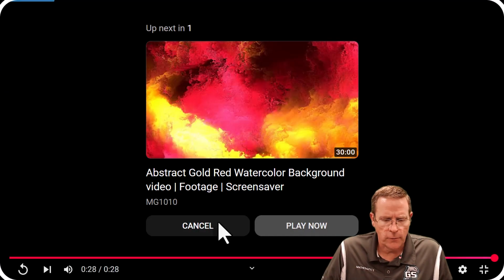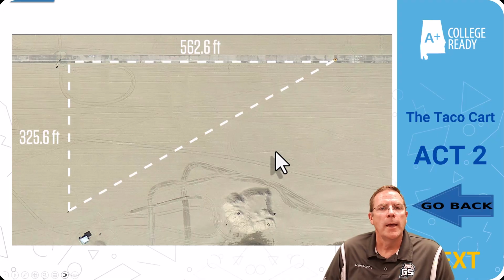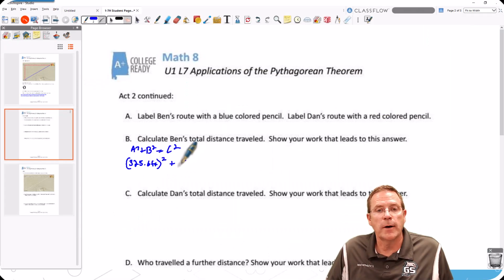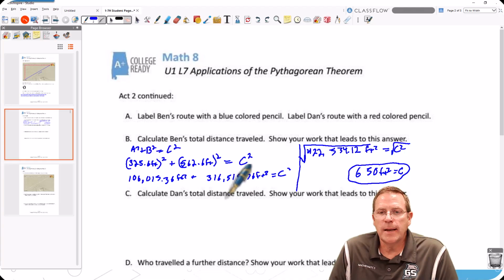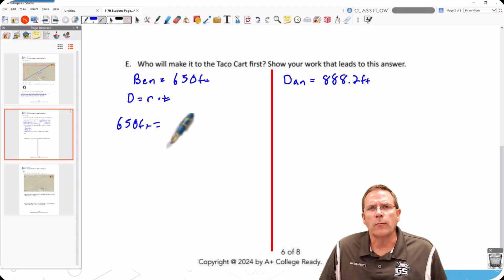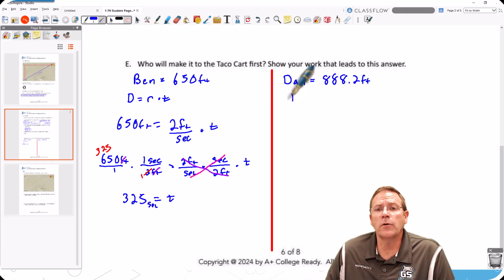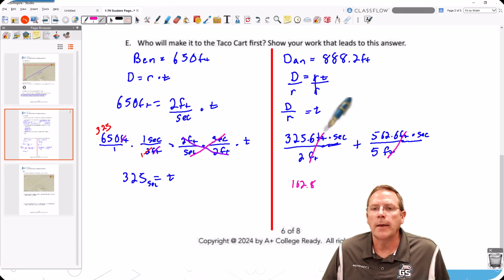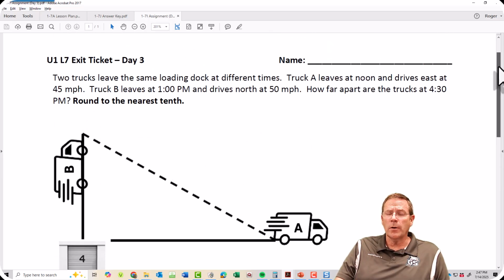1-7 Applications of the Pythagorean Theorem (Day 3)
I hope you find this series of videos useful, as we continue our study of 8th Grade Math.